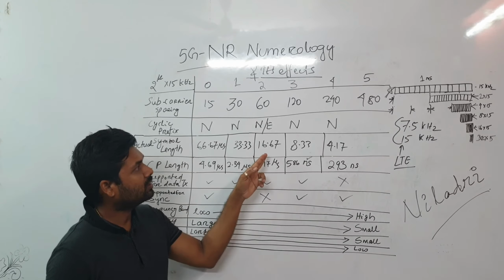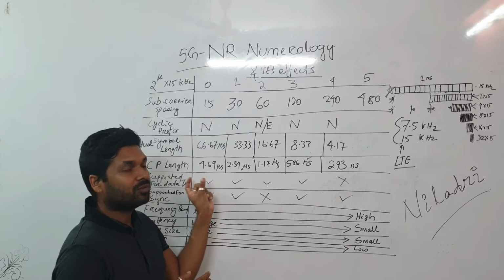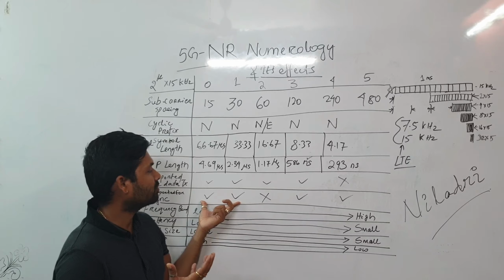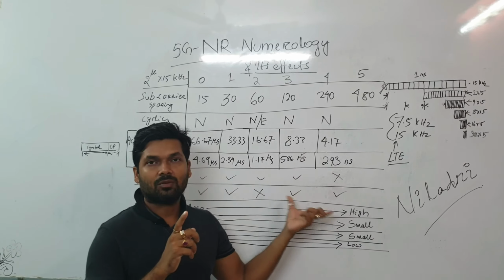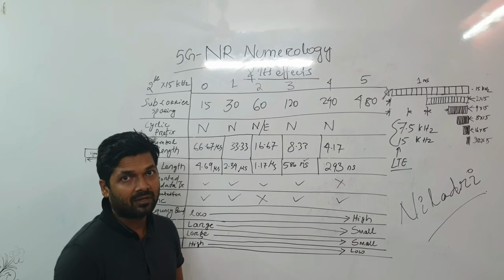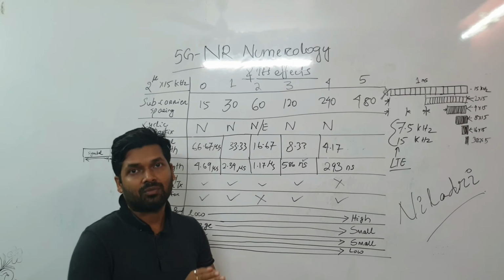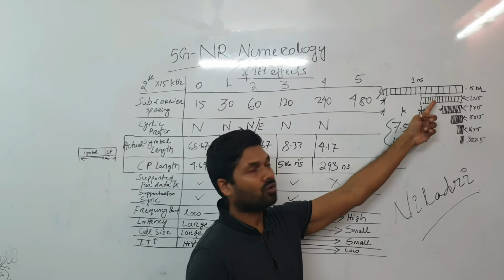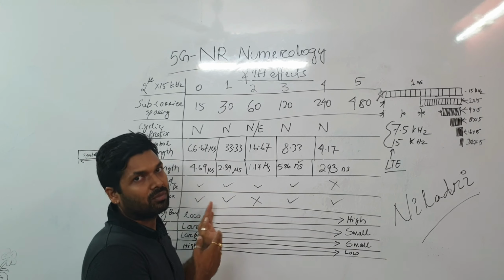5G Numerology Part-2 || 5g SubCarrier Spacing | Symbol Length|Cyclic Prefix|5g Radio Frame Structure